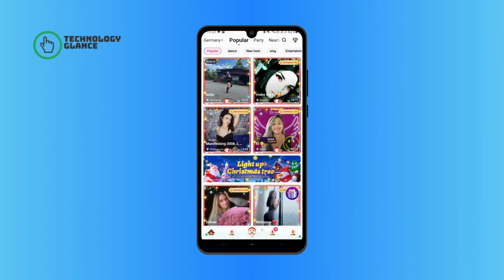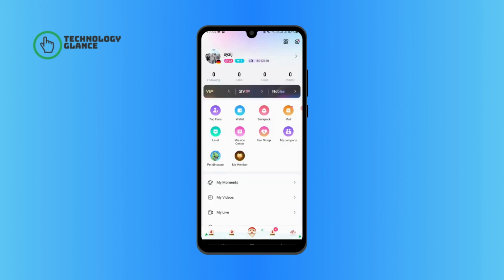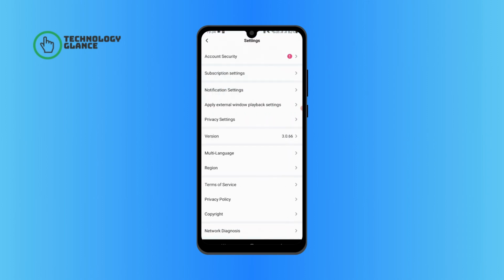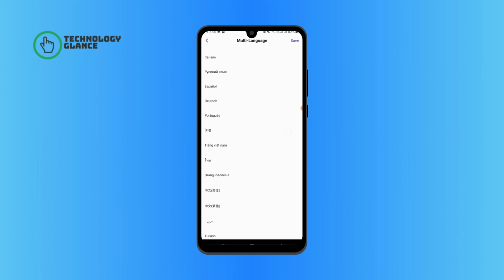How to Change Language on BuzzCast? | Technology Glance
Personalize your BuzzCast experience by learning how to change the language on BuzzCast with our quick and easy tutorial! In this step-by-step guide, we'll show you how to update the language settings on BuzzCast, allowing you to navigate the platform in your preferred language. Watch now to discover the simple process of changing the language on BuzzCast and make your broadcasting experience more comfortable and enjoyable.